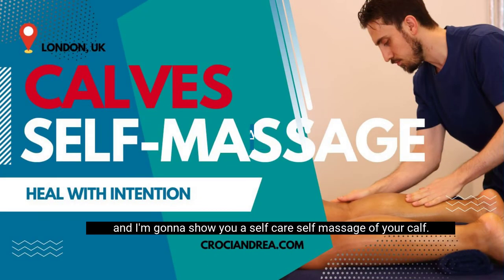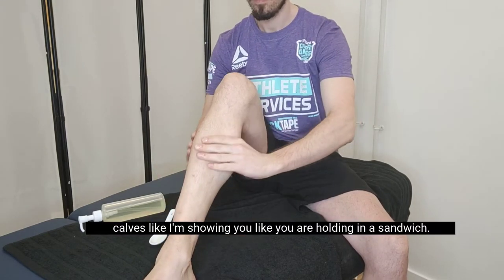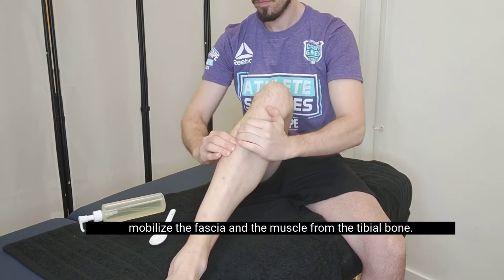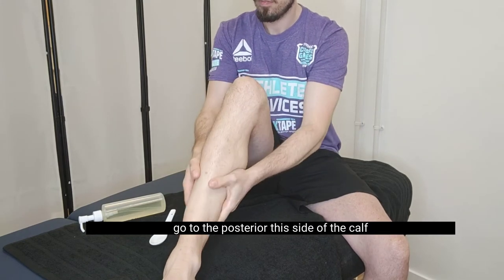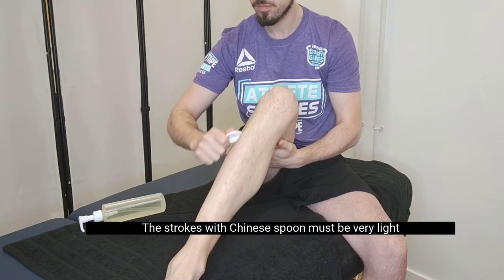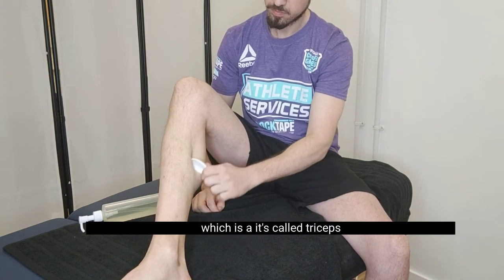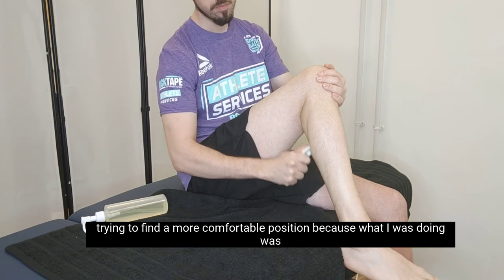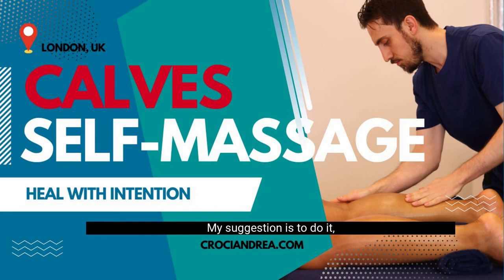Ankle pain and plantar fasciitis self massage - 2022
Plantar fasciitis and ankle pain are common, too common.

As I have been working in health and fitness since 2015 I can tell that most of my clients manage and recovered by these conditions by doing this self-massage.

You can do it with oils at home, or use digital pressure only at the office. At fist aI recommend to do it daily for 6 to 10 days and then switch to once or twice per week to prevent the pain from coming back.

Pain is just a signal the body is using to communicate with us, start understanding that pain is your friend.

I am Andrea Croci, massage, therapist, personal trainer and life coach.